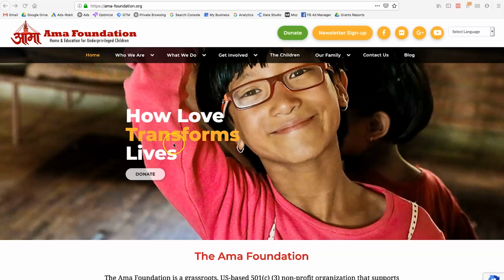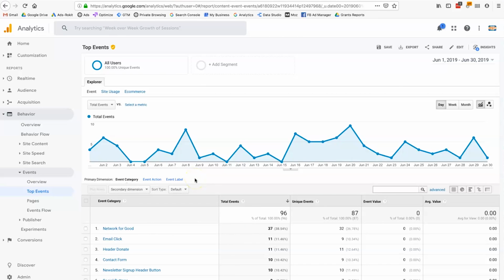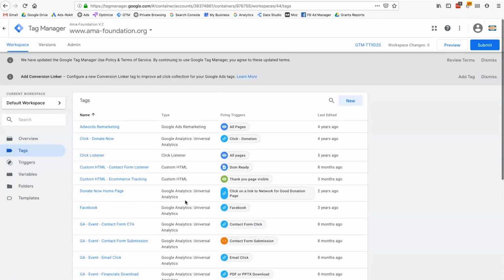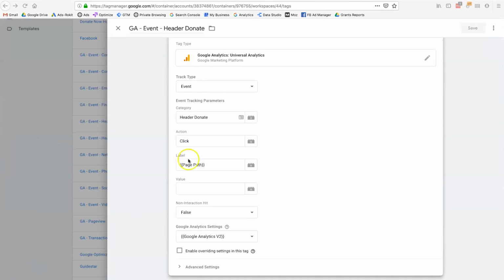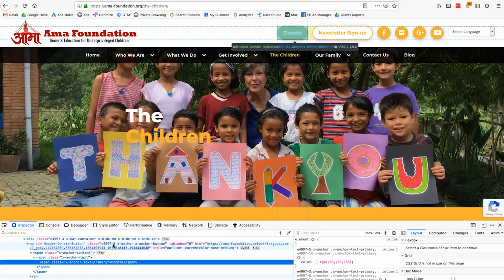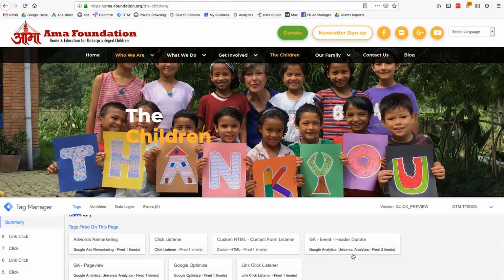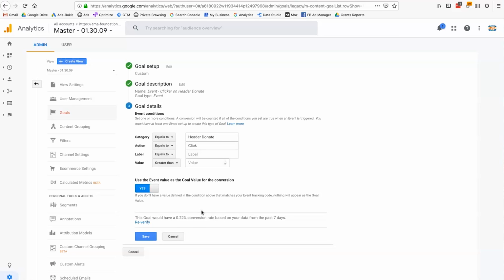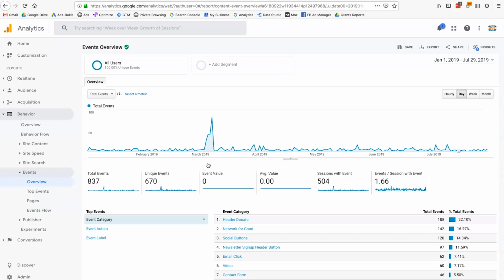How To Setup Event Tracking In Google Analytics | Simplilearn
In this Google analytics tutorial, we will be learning how to setup event tracking in Google analytics. Event tracking is one of the most important features of Google Analytics. With event tracking, every individual can monitor and record interactions with elements of your website by setting up triggers. In simple words, event tracking can be helpful to measure user engagement on your website. Now let's get started and understand the concept in depth.

✅ Key Features
- 20 lesson-end and 5 phase-end projects

✅ Skills Covered
- Agile
- JAVA
- DevOps
- HTML5 and CSS3
- AWS
- JavaScript ES6
- Servlets
- SOAP and REST
- JSP